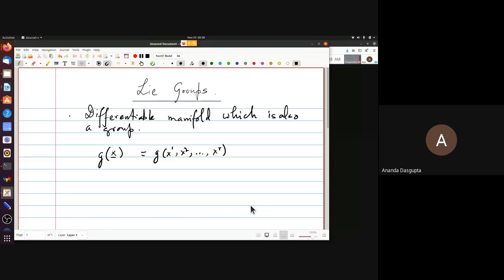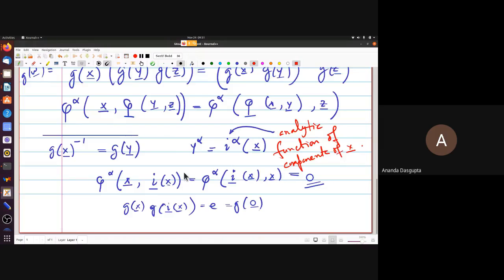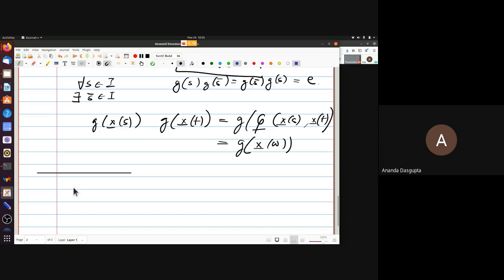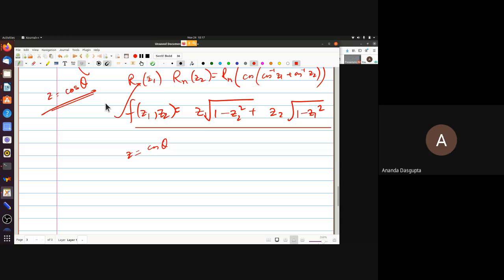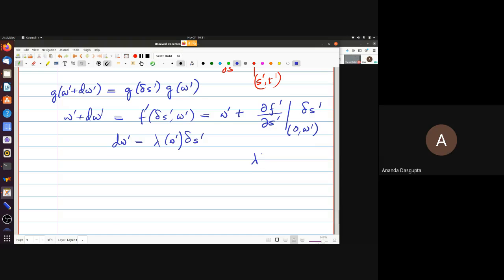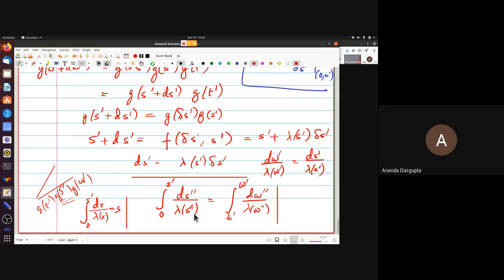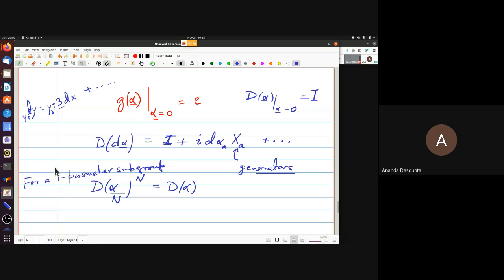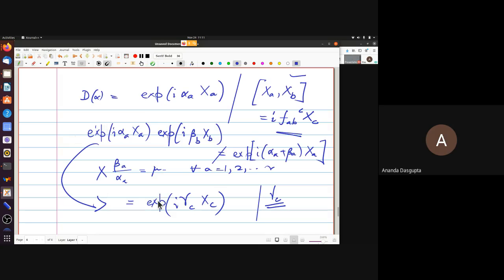17 - PH5102 Symmetries in physics discussions